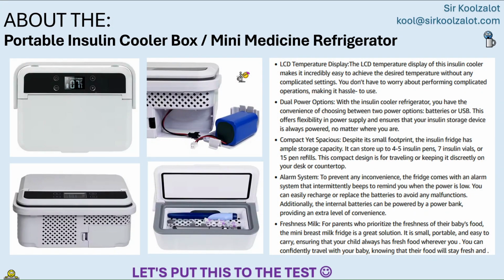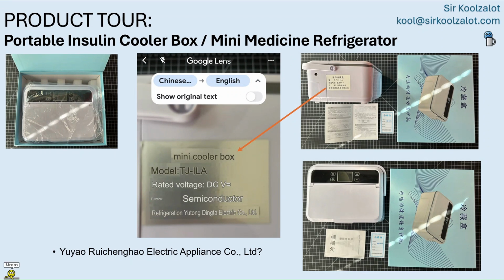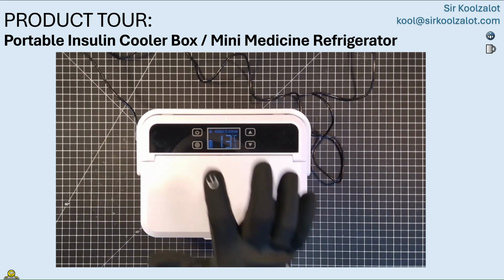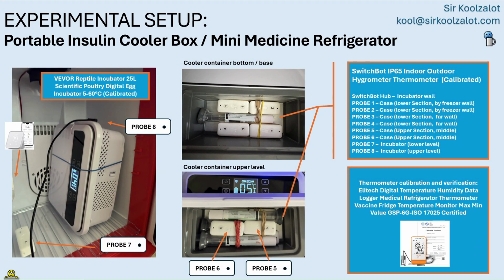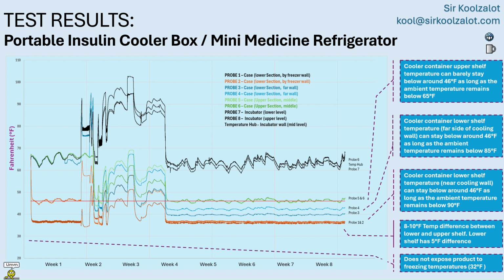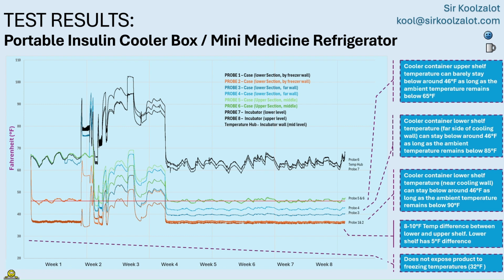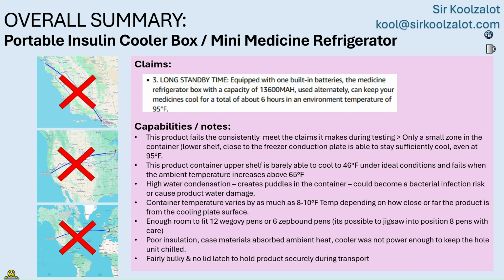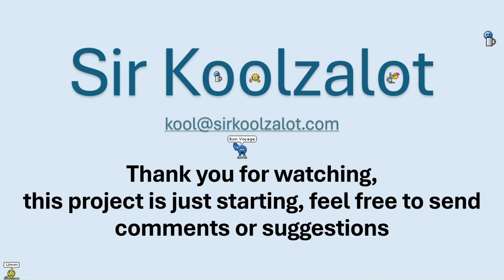Medicine Cooler Testing: Luqeeg, CGOLDENWALL, Badu, Xiamen, Yuyao Portable Insulin Mini Refrigerator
Evaluating the Luqeeg
Portable Insulin Cooler Box with 5V 13600MAH Battery Mini Medicine Refrigerator with calibrated temperature probes / sensors to assess potential domestic and international travel plans.

Tested using a vevor

Will it work with insulin , zepbound , mounjaro, wegovy , glp1 , Humalog , Admelog , Lyumjev , Novolog , Fiasp , Apidra , vial , pen , Technosphere , Afreeza ?